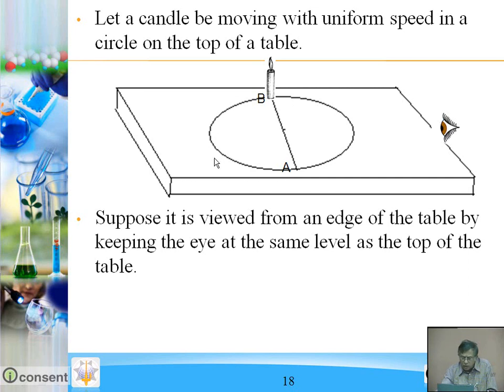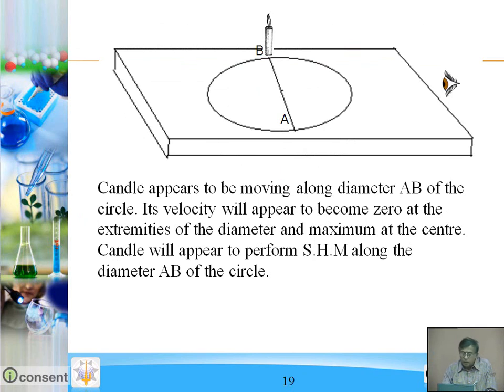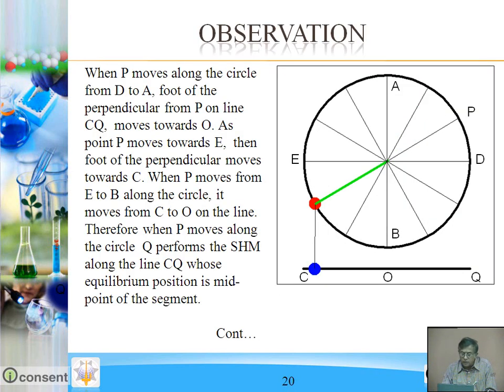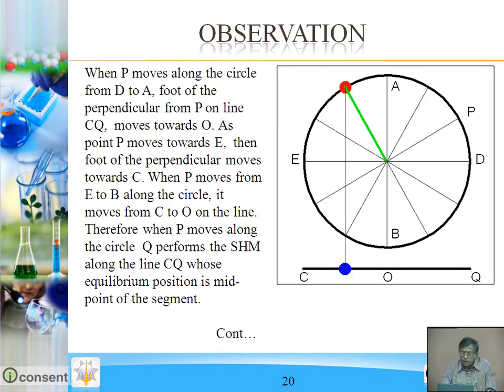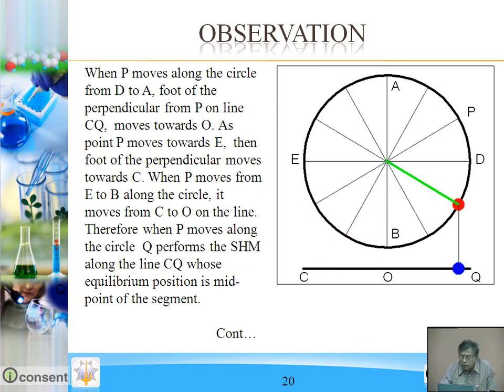Example 1 : SHM